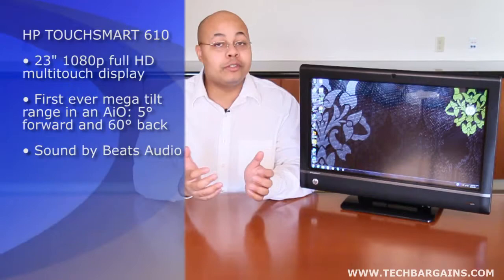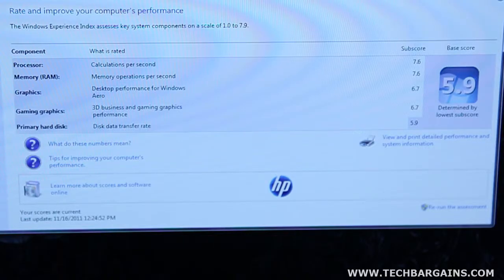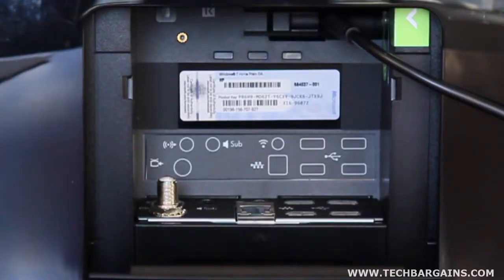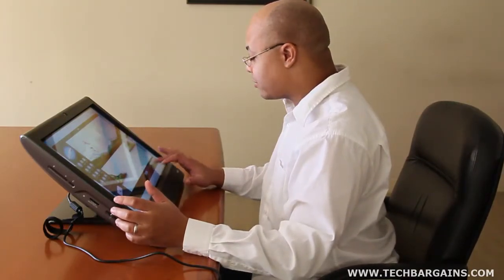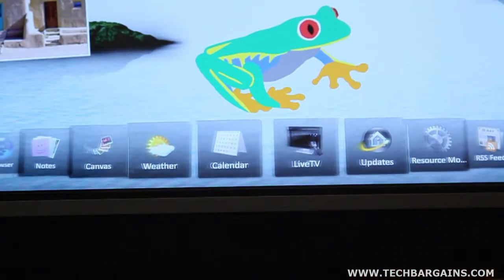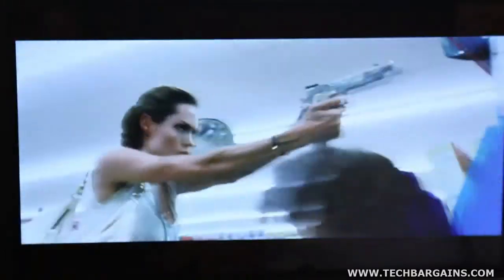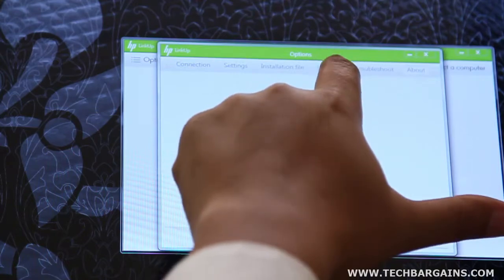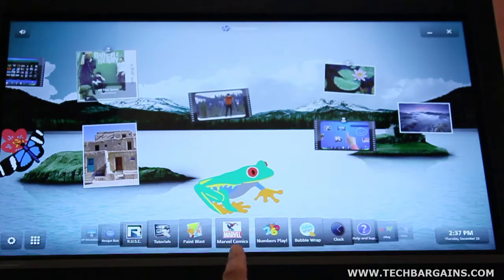HP TouchSmart 610 Review (HD)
Here's our review of the HP TouchSmart 610. Specs include Intel Core i7 2600 processor running at 3.4GHz, 8GB of RAM, ATI Radeon HD 5570 video card with 1GB of graphical RAM, 1.5TB hard drive spinning at 5400rpm, a 23 inch LED backlit LCD display with a native resolution of 1920x1080, 6 USB 2.0 ports and a TV Tuner.